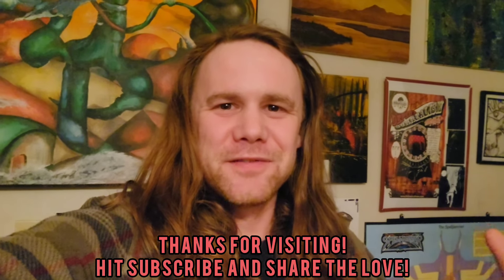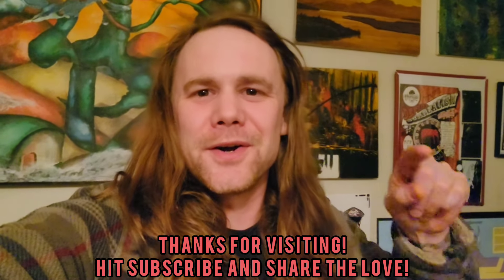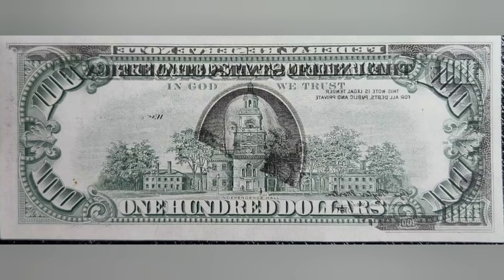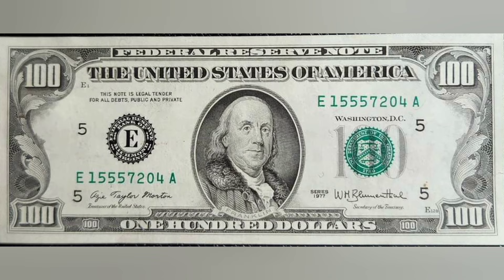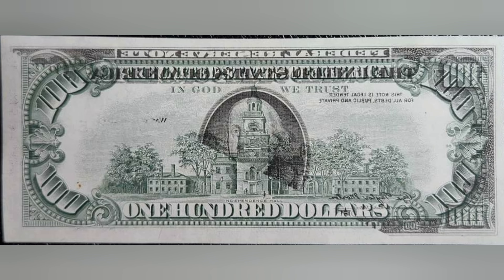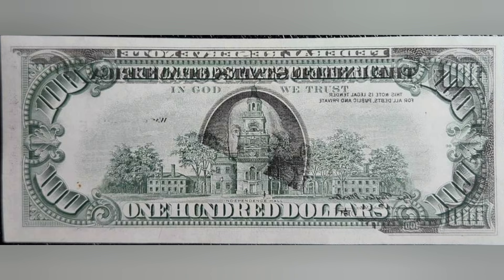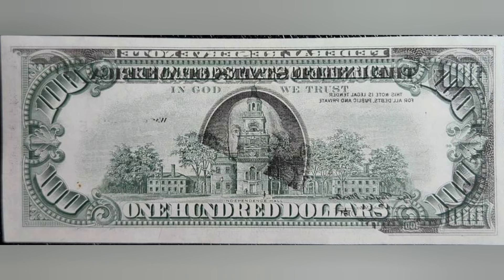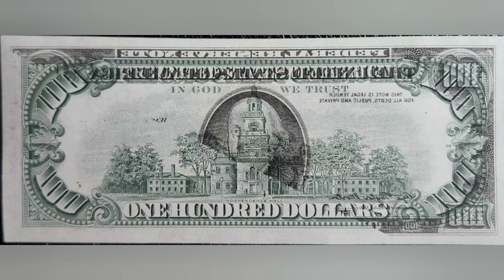FACE TO BACK ERROR Worth Good Money!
This is one of those bank notes that all of us would like to have in our collection. It is worth a really good amount of money, especially for being an ungraded banknote. If you were to send this off to NGC or PCGS and get it graded and certified, you would be sitting on over a $1000 easy for this error bank note worth really good money.

This is a 1977 series $100 US Banknote With a face to back offset print error and is in excellent condition.

Watch this video and learn more about this really valuable error banknote and what to look for in your pocket change that could be worth more than face value.